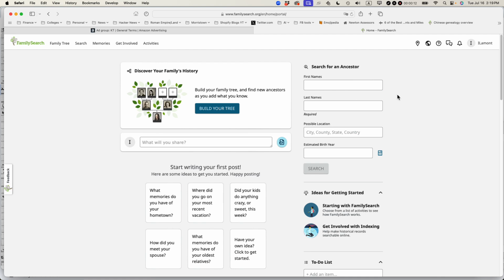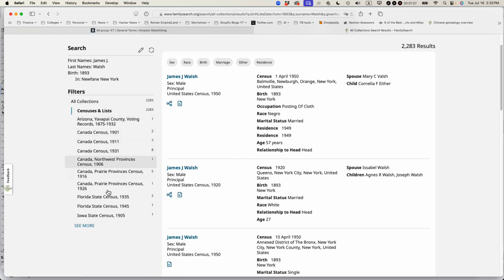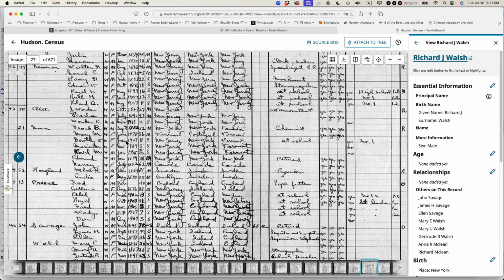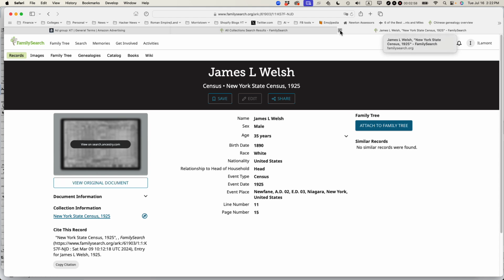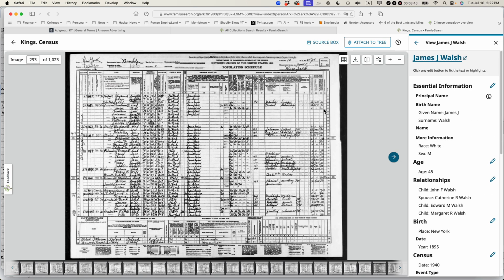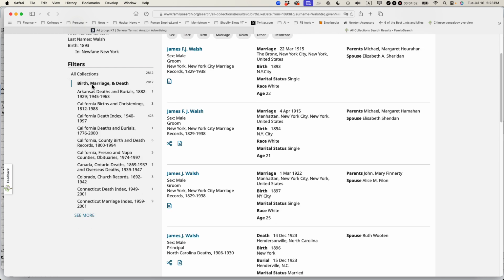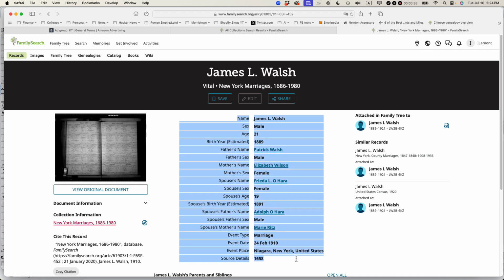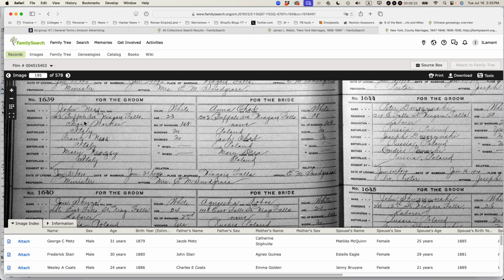Find the wife's name of an early 1900s male ancestor (2 best FREE documents)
How to use two types of records in FamilySearch - census records and marriage records - to determine the name of a male ancestor's wife. Narrated by Ian. (YouTube)

GENEALOGY TIPS